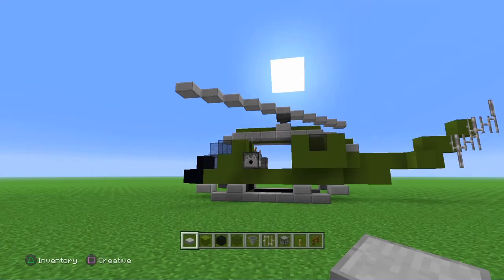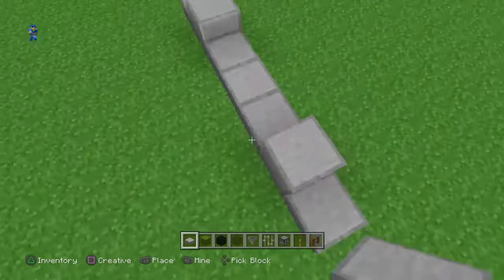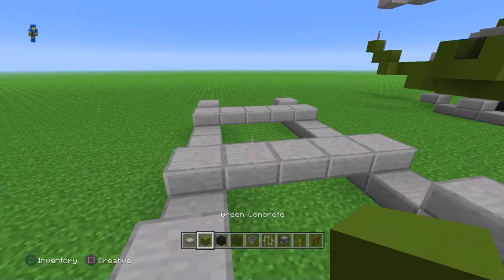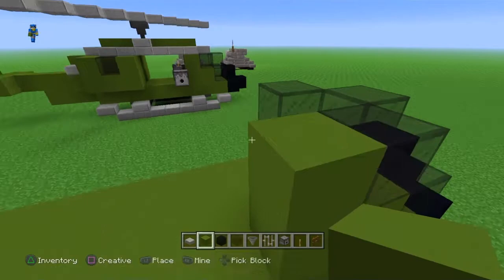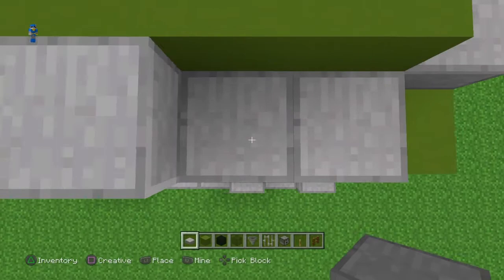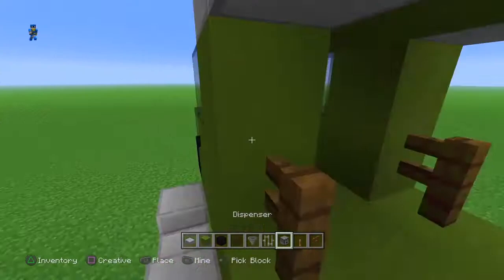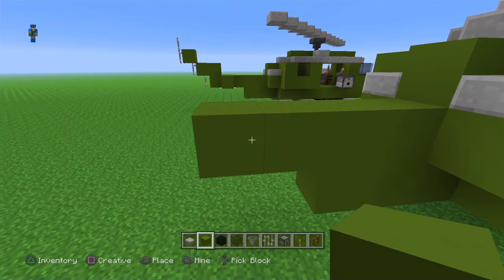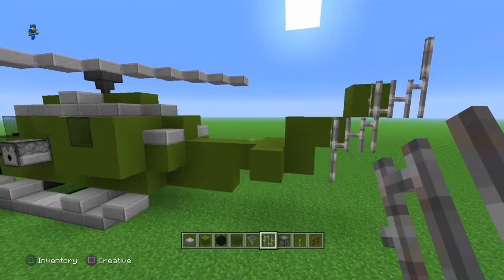How to build a Huey UH-1H helicopter in Minecraft